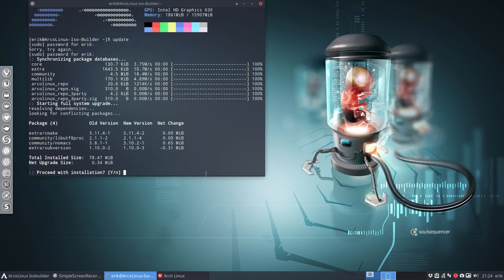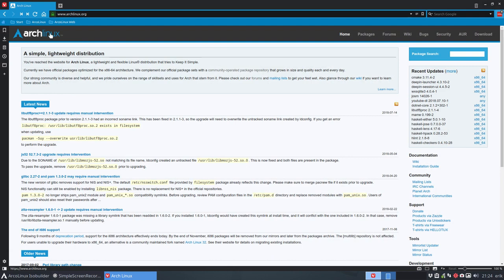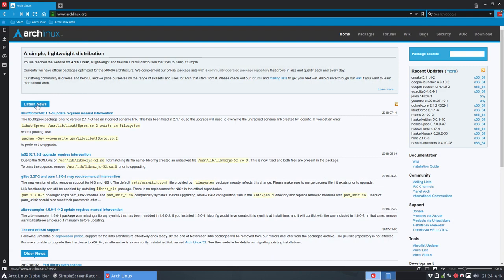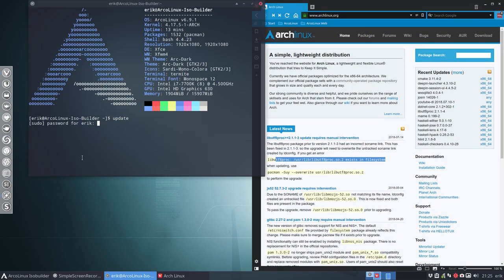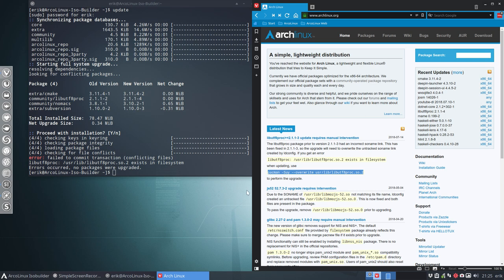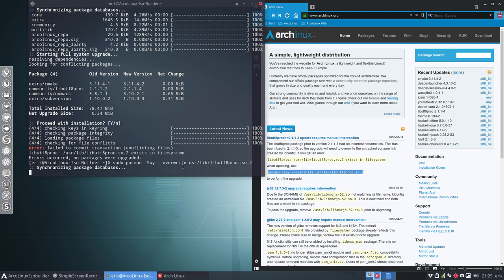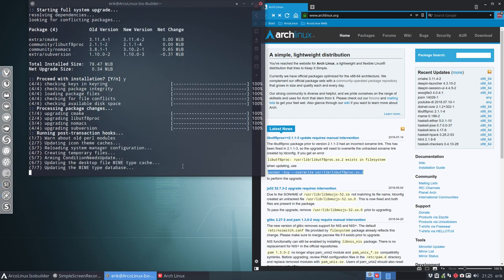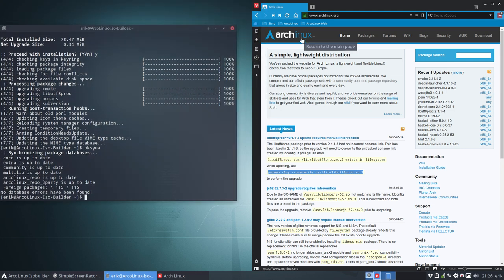ArcoLinux : 512 fix for libutf8proc.so.2 exists in filesystem